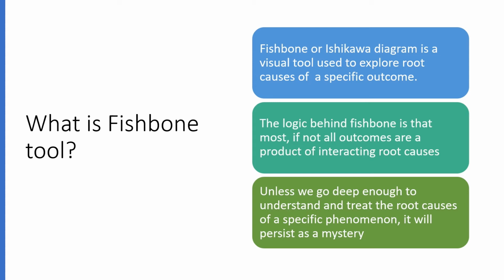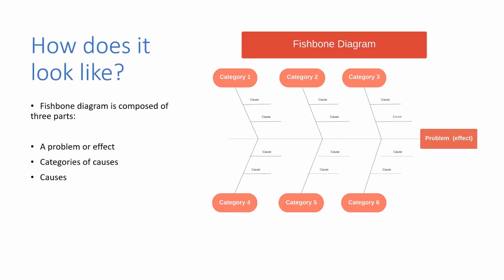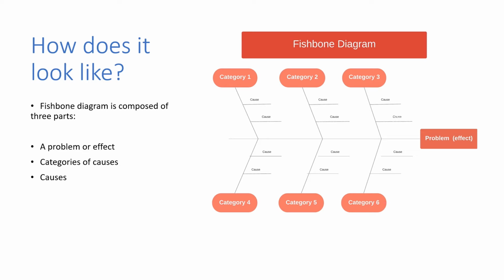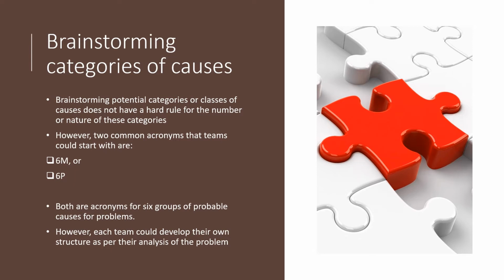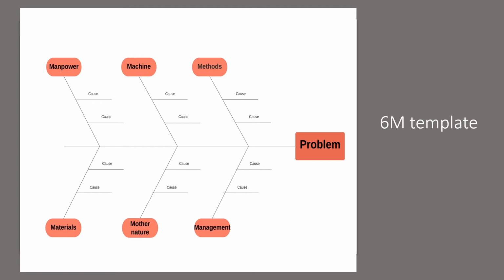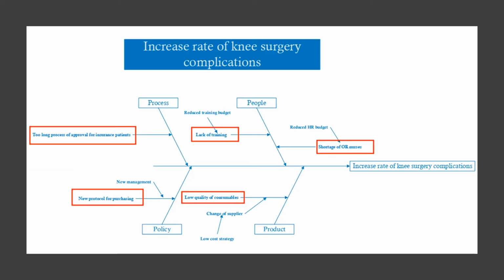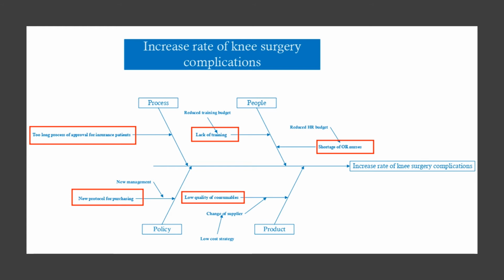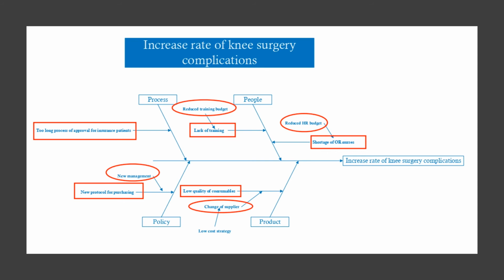Updated fishbone by Dr M Basha, MSc, PhD